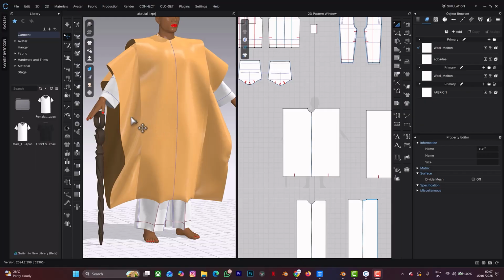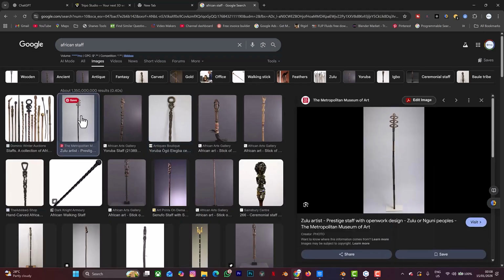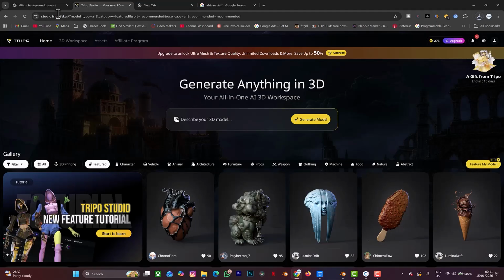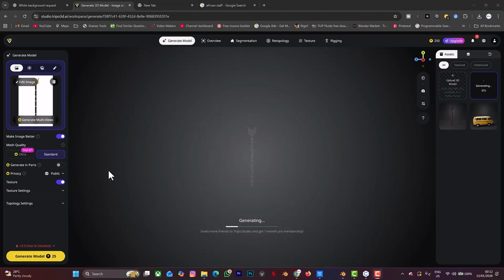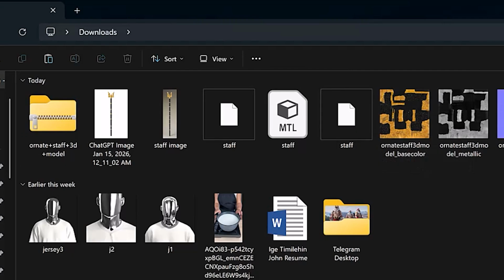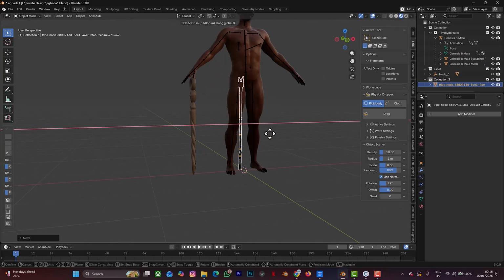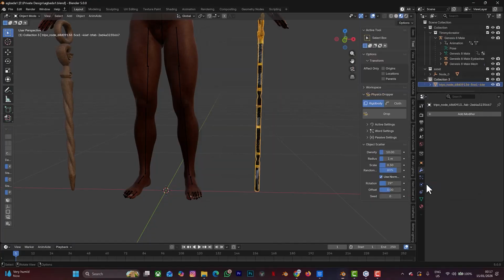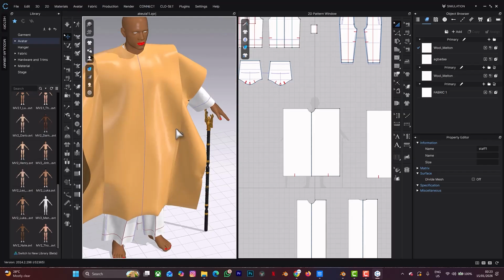Turn Any Image Into a 3D Model for CLO3D Accessories (Tripo AI 3d)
Turn any image into a 3D model Using tripo3d AI and create custom
accessories in CLO3D!
In this tutorial, I walk you through my complete image-to-3D modeling
workflow, showing how I convert reference images into usable 3D models for
accessories in CLO3D. This method is perfect for digital fashion
designers, 3D artists, and beginners who want to create custom
accessories, trims, or props for their CLO3D garments.

You’ll see how I take a 2D image, transform it into a 3D model
with tripo3d ai, and then bring it into CLO3D to build realistic and
functional accessories. This is the same workflow I use in real projects
for custom fashion design, digital garments, and 3D fashion visualization.